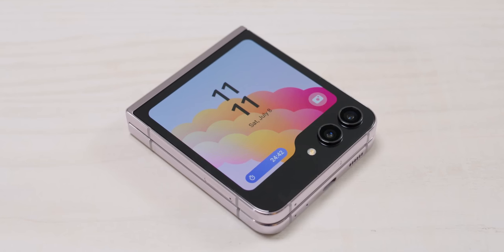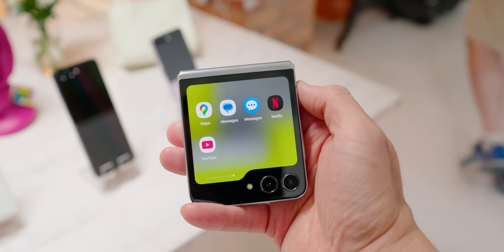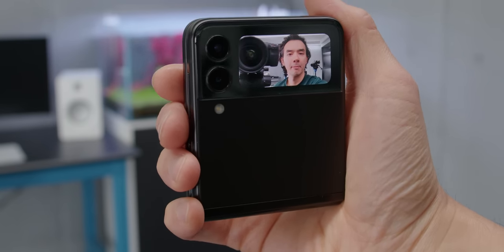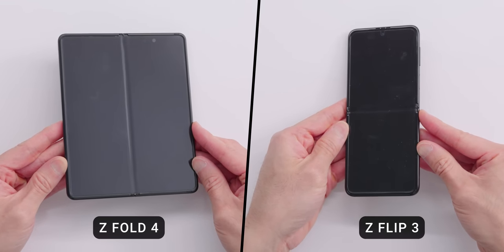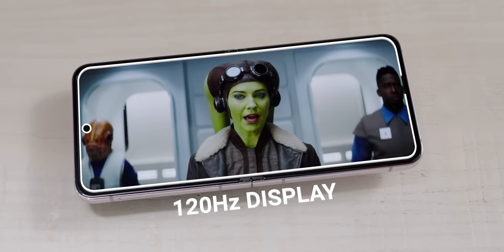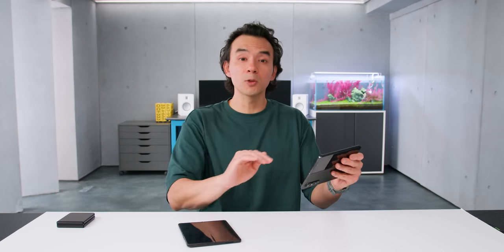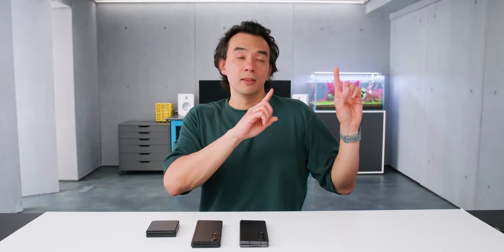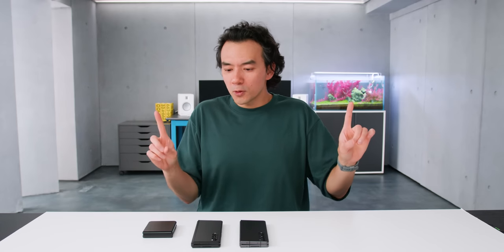Samsung Galaxy Z Fold 5 and Z Flip 5 - NICE Upgrades!!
First impressions of the Galaxy Fold 5 and Flip 5